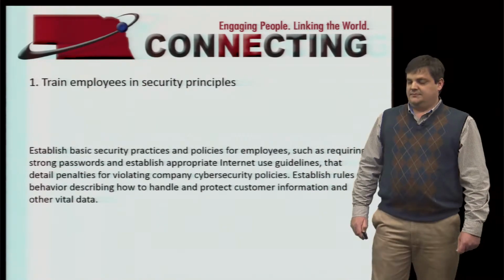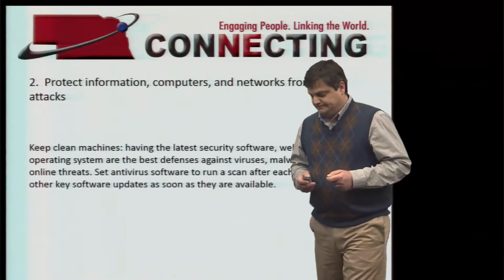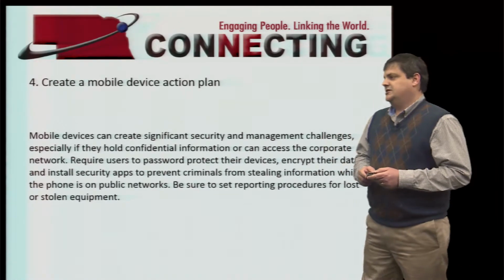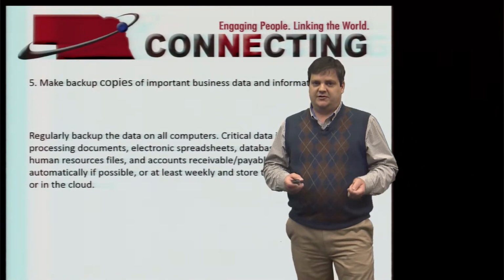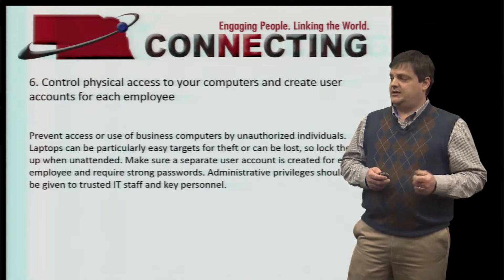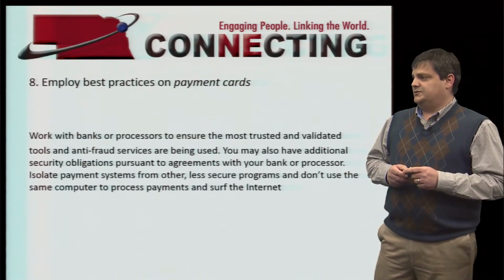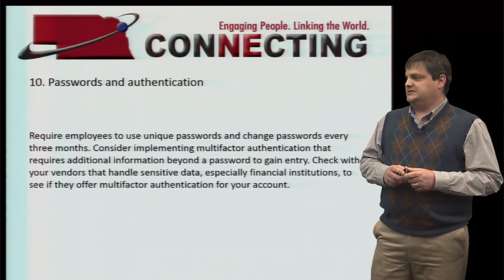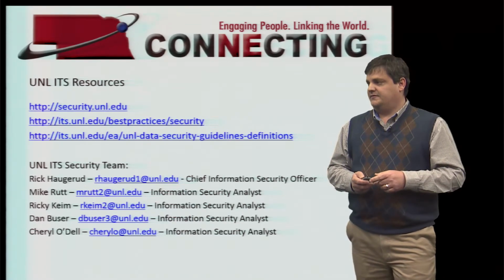Security Tips for Businesses